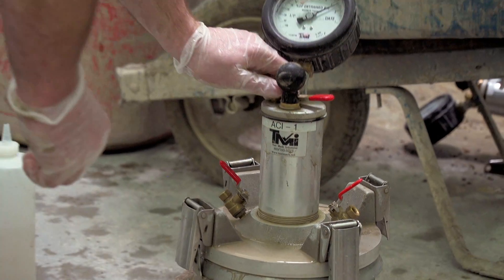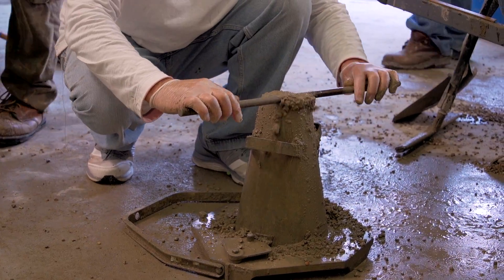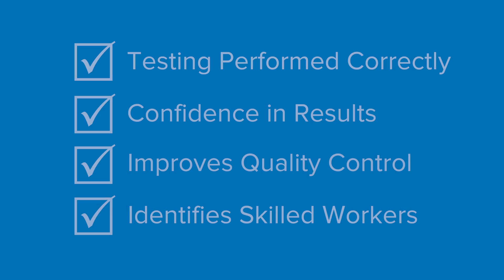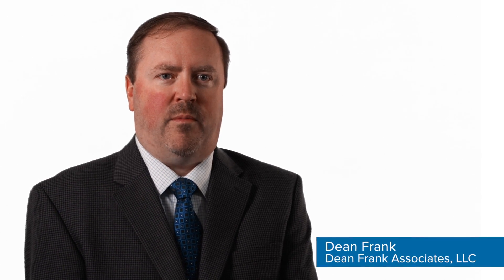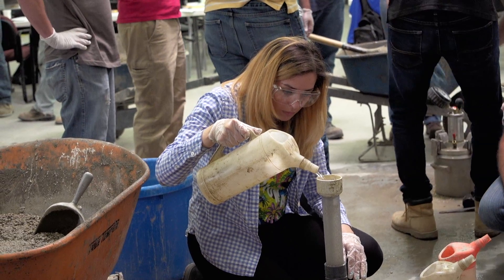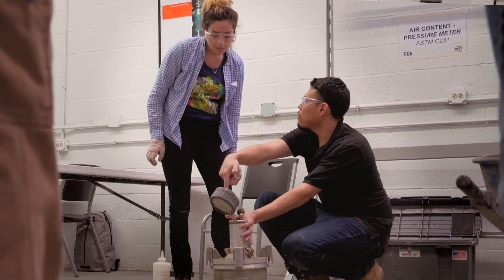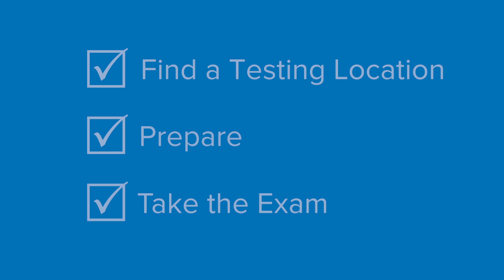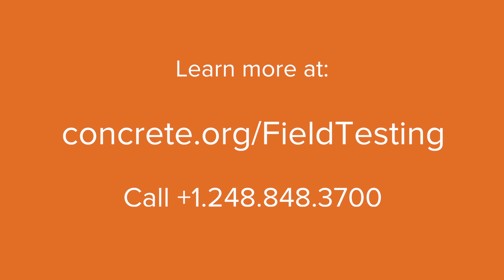Get Certified as an ACI Concrete Field Testing Technician - Grade I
The ACI Concrete Field Testing Technician - Grade I certification is given to individuals who successfully demonstrate the knowledge and ability to perform and record the results of seven basic field tests on freshly mixed concrete.